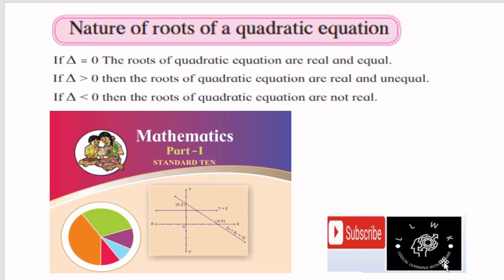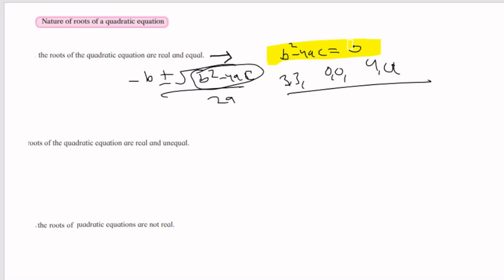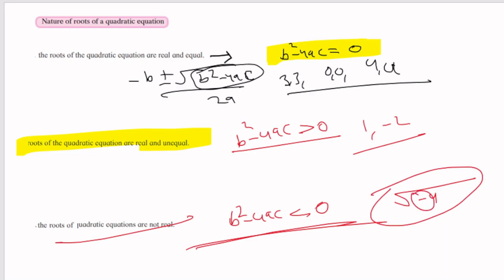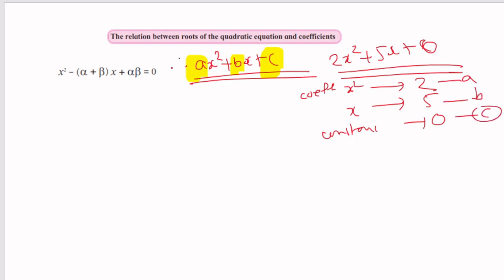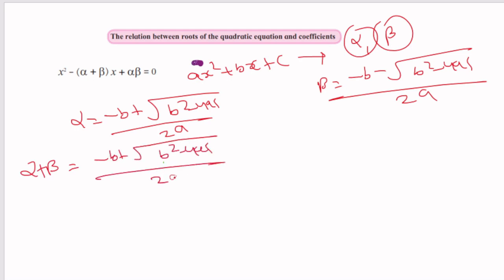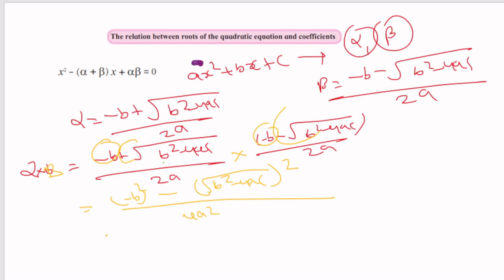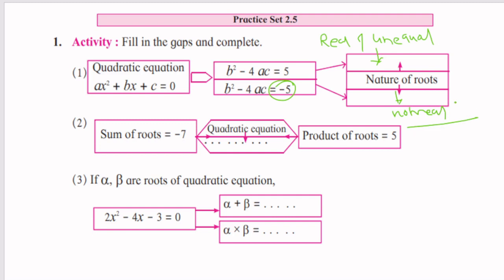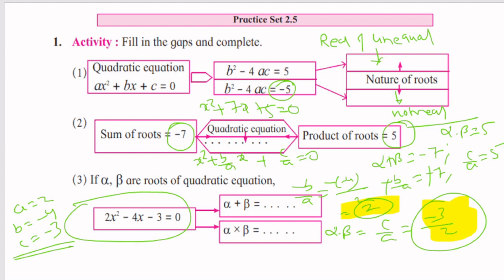How to derive quadratic formula? | Quadratic equation class 10 | Practice set 2.5 Part 1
How to derive quadratic formula? | Quadratic equation class 10 | Practice set 2.5 | Relationship between coefficient and roots.

quadratic equations class 10 Chapter 2,
quadratic equations class 10 Chapter 2.4,
Quadratic Equation Trick,
one shot complete solution,